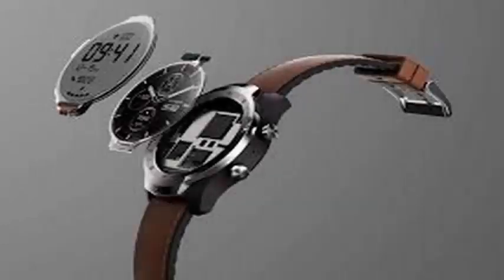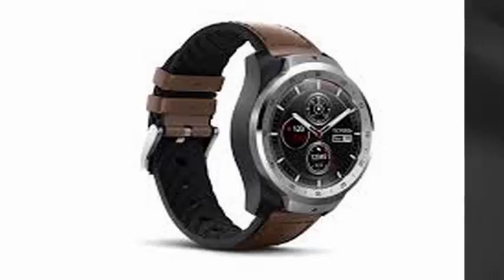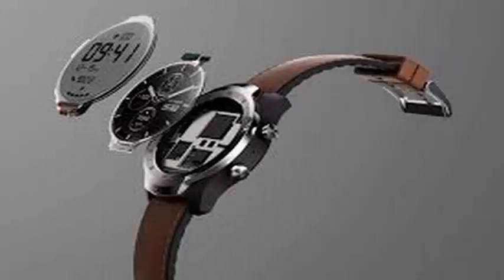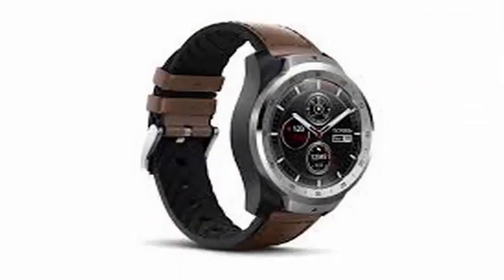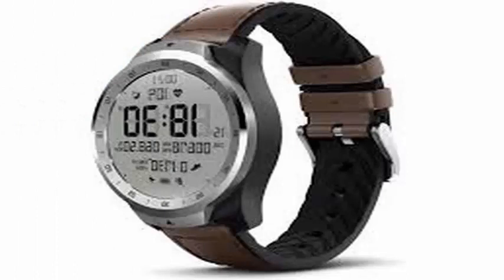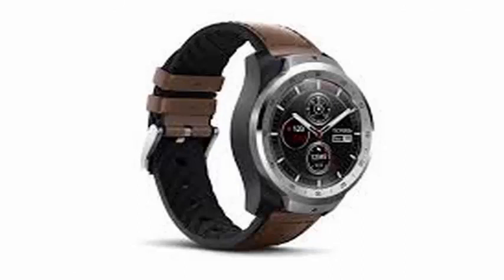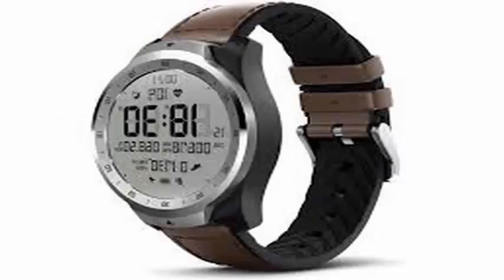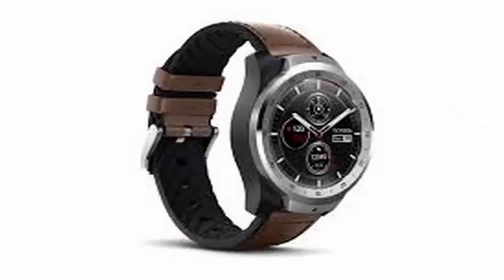TicWatch Pro uses a second transparent screen located at the top of the main screen to save energy.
In addition to seeing the name go from Android Wear to Wear OS, not much has changed about smart watches with Android in recent years. But one that was announced today is trying to introduce a twist: the Mobvoi TicWatch Pro comes with a second screen that sits at the top of the smart watch's main screen. Both screens are not used at the same time; instead, the main screen will turn off to save energy, allowing the upper low power screen to stay on and present the time. If you have very little battery, Mobvoi says you can turn off most smart features and enjoy for days using the second screen.

Here's how it works: the core of the TicWatch Pro is a standard Wear OS smartwatch rate. It's a bit heavy, and you can make NFC payments, follow your steps and control your heart rate. The twist is that Mobvoi has placed an FSTN LCD screen on top of the OLED screen that is used to display Wear OS. This is a transparent screen, like the ones you're used to seeing in watches, old electronics and cheap digital watches. Then, when the screen is off, it does not get in the way of the SmartWatch's main interface.